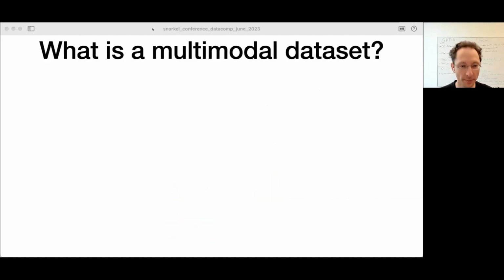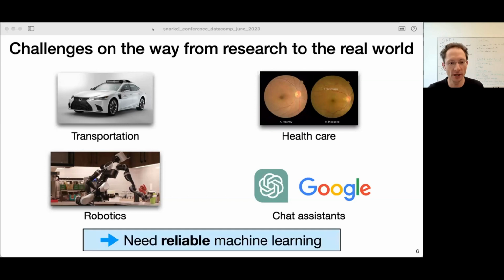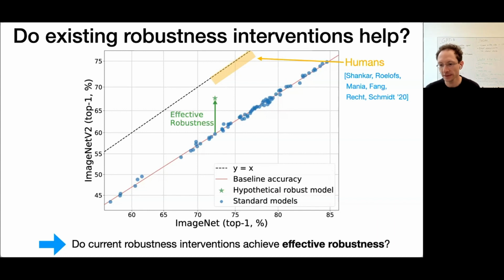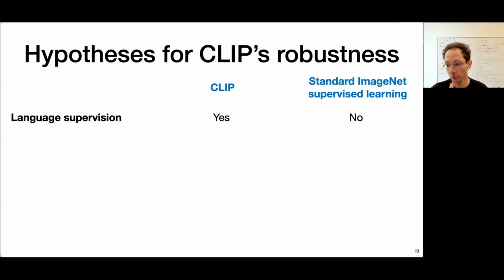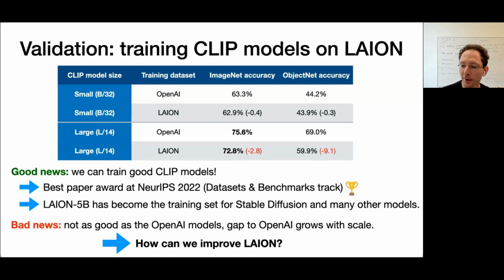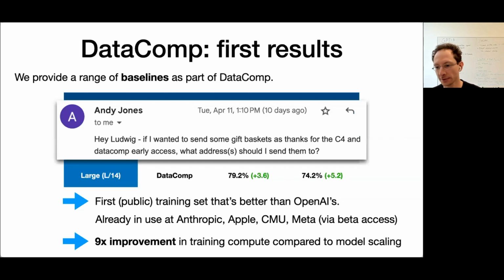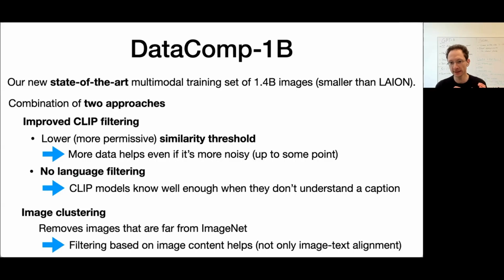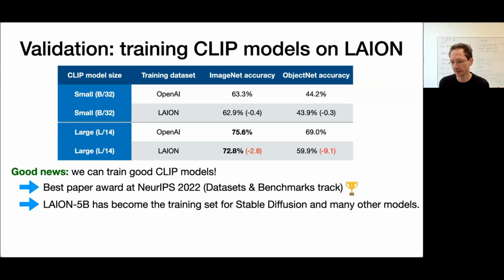Why You Should Retool Your AI Training Set (Not Your Model)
Large multimodal datasets have been instrumental in recent breakthroughs such as CLIP, Stable Diffusion, and GPT-4. At the same time, datasets rarely receive the same attention as model architectures or training algorithms. To address this shortcoming in the ML ecosystem, Ludwig Schmidt, Assistant Professor of Computer Science at the University of Washington, introduces DataComp, a benchmark where the training code is fixed and researchers innovate by proposing new training sets.

Professor Schmidt and his colleagues provide a testbed for dataset experiments centered around a new candidate pool of 12.8B image-text pairs from Common Crawl. Participants in their benchmark design new filtering techniques or curate new data sources and then evaluate their new dataset by running their standardized CLIP training code and testing on 38 downstream test sets. The DataComp benchmark consists of multiple scales, which facilitate the study of scaling trends and make the benchmark accessible to researchers with varying resources.

Their baseline experiments show that the DataComp workflow is a promising way of improving multimodal datasets. Schmidt and his team introduce a new dataset DataComp-1B and show that CLIP models trained on this dataset outperform OpenAI’s CLIP model by 3.7 percentage points on ImageNet while using the same compute budget. Compared to LAION-5B, their data improvement corresponds to a 9x improvement in compute cost.